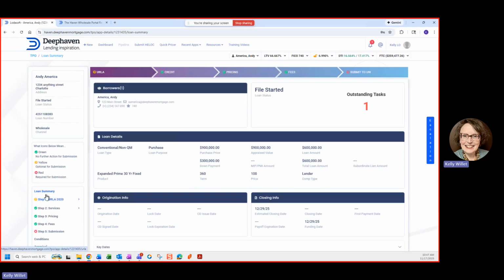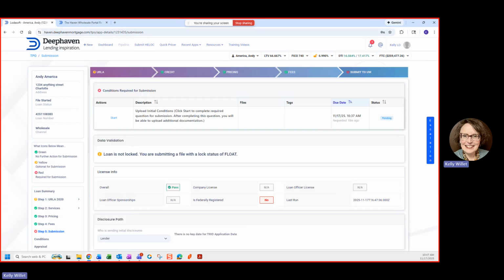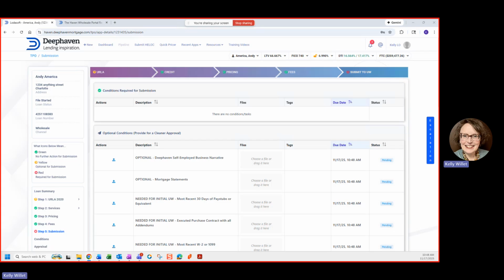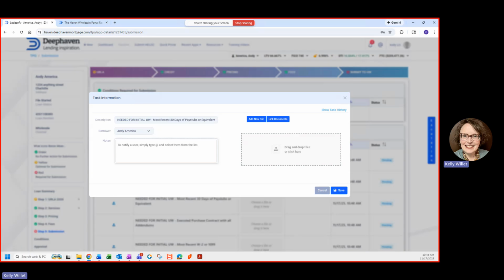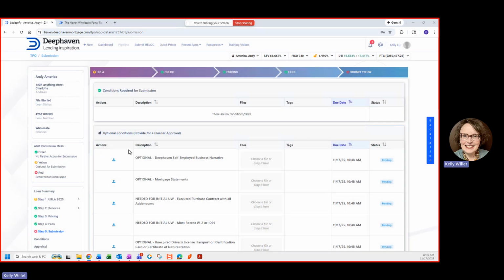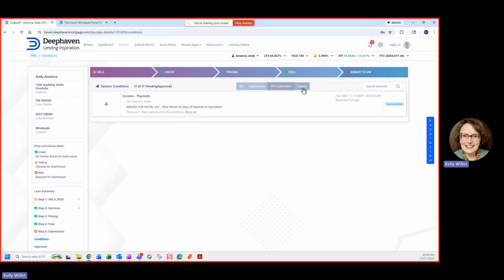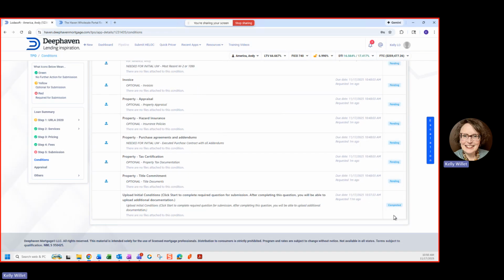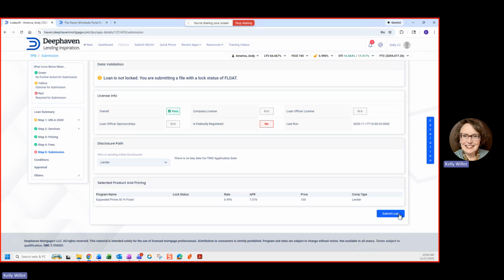Uploading Documents Required for Submission - The Haven - Wholesale Portal for Deephaven